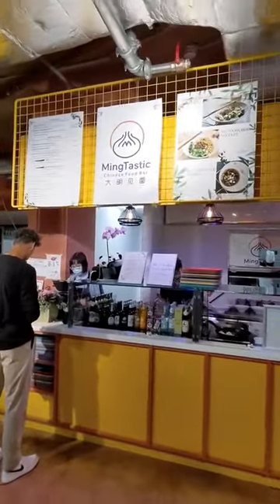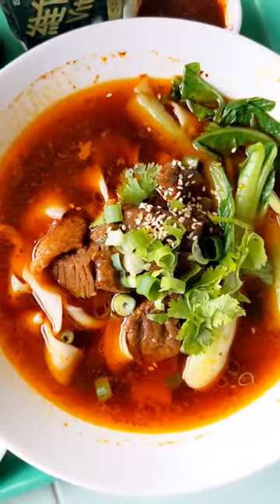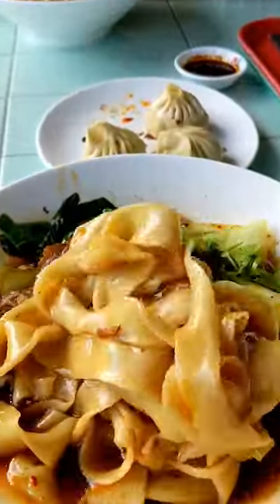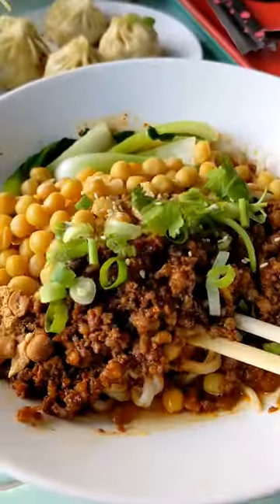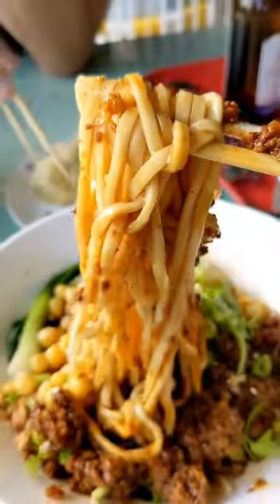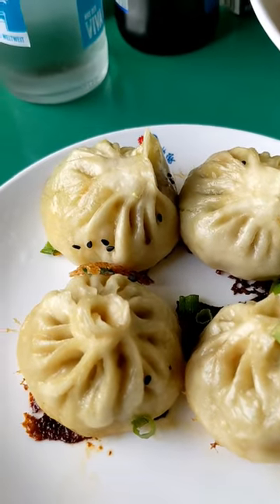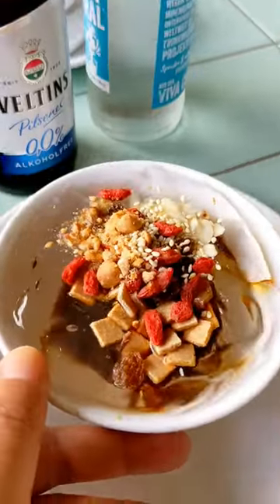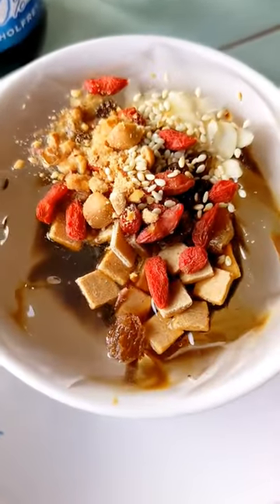Homemade Chinese noodles in Berlin (📍 Mingtastic)